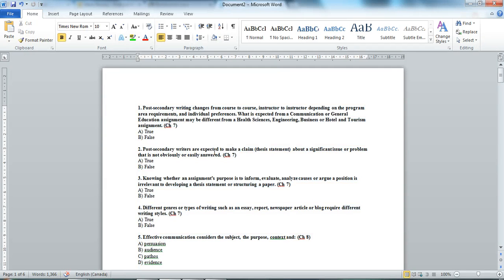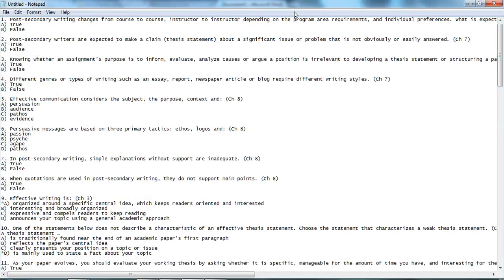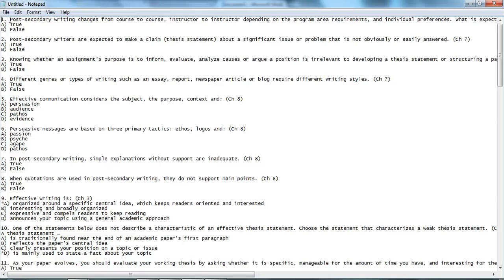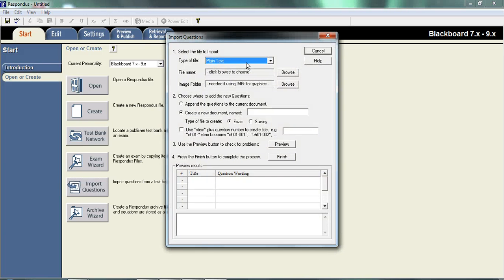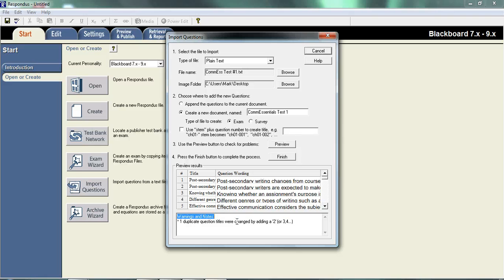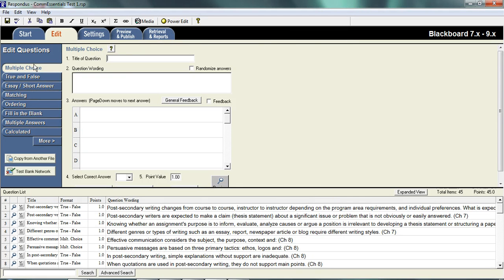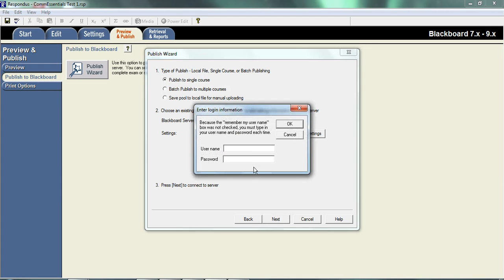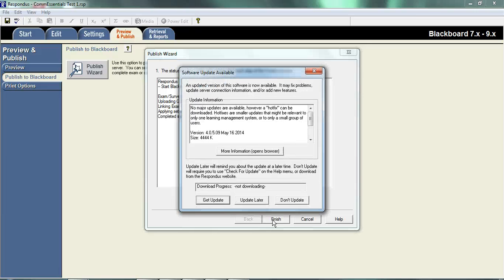How to import test questions to Blackboard with Respondus